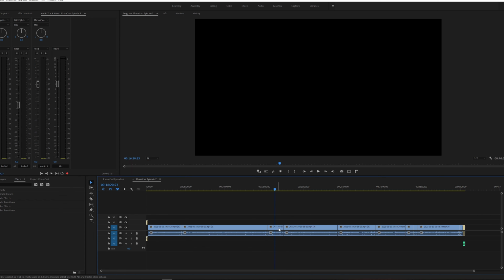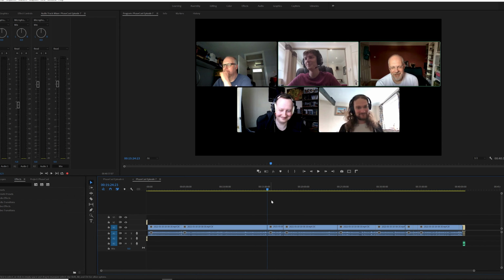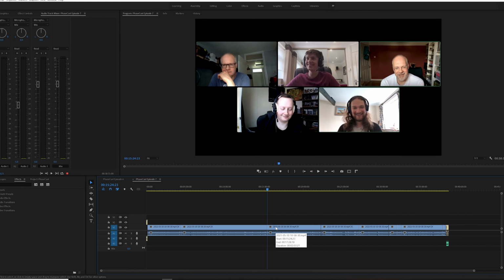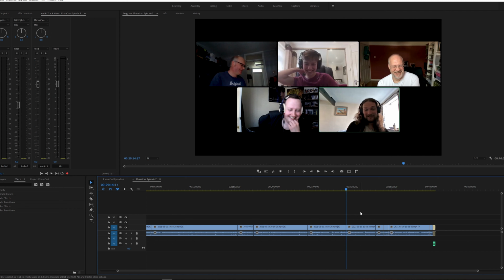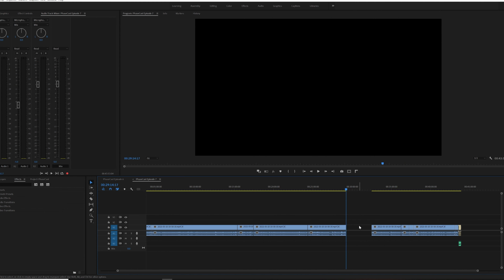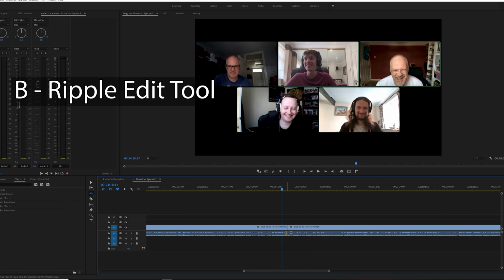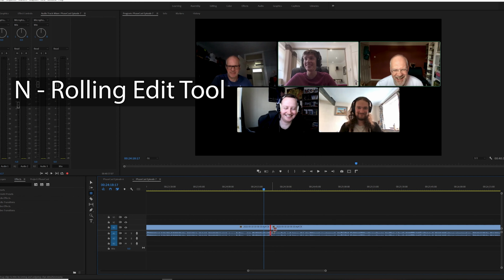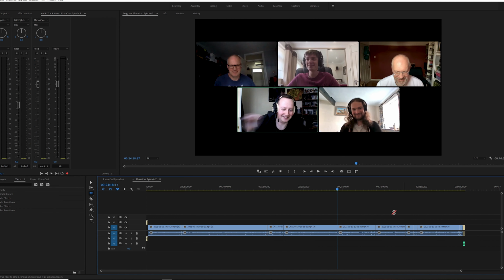Ripple Editing is SO Good! | Type Your Way to an Edit (using Adobe Premiere)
After covering the basics of Adobe Premiere last time, Dan is back with part two of the Type Your Way to and Edit series. This time going over ripple edit techniques and why they can speed up your workflow to no end.

Phase Drive Media is available for hire in the UK!
We're highly experienced in videography, photography, editing and music production